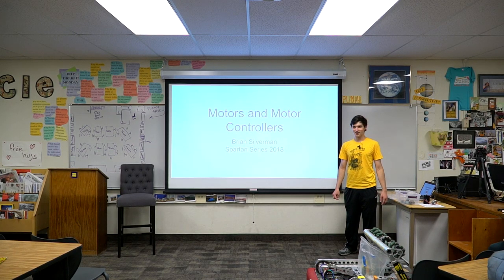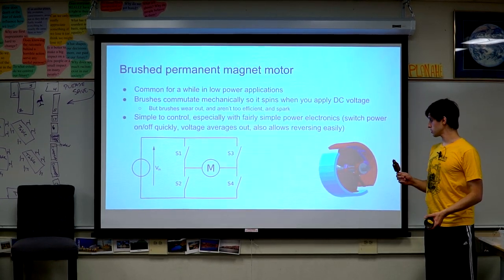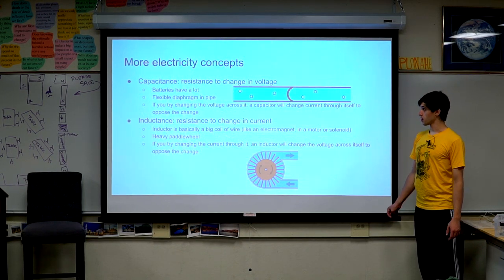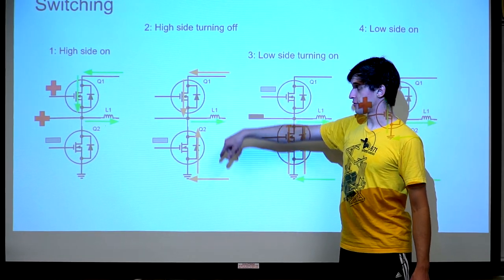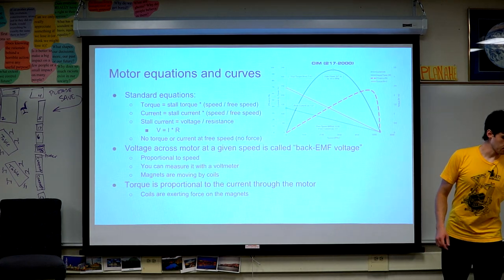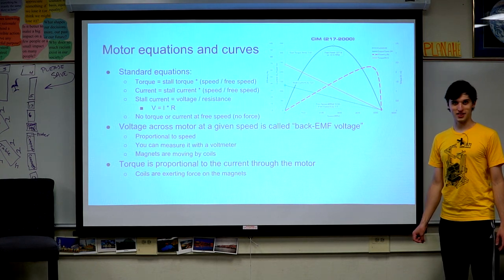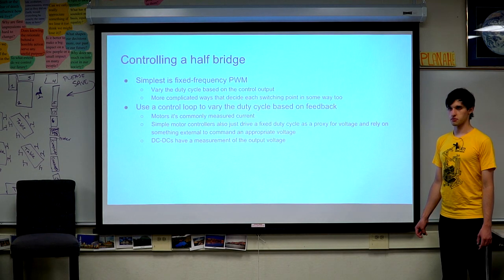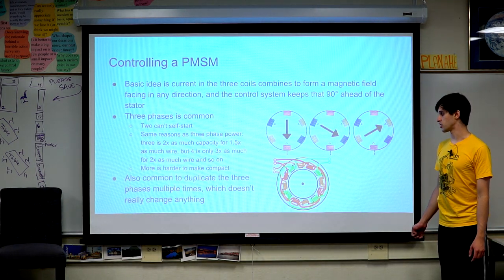Spartan Series / Electric motors and motor controllers - Brian Silverman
FRC team #971, Spartan Robotics, hosted a series of educational seminars in the summer of 2018.  This is one of the sessions.
Brian explains how electric motors work, and describes the circuitry used to control electric motors.  This is an advanced session including electronic concepts and some of the math and physics involved with electric motors.